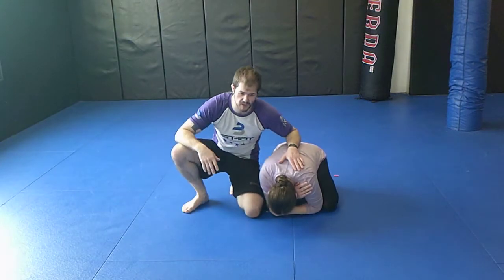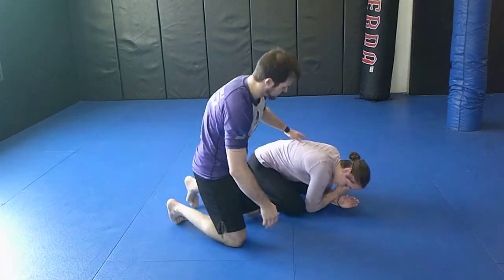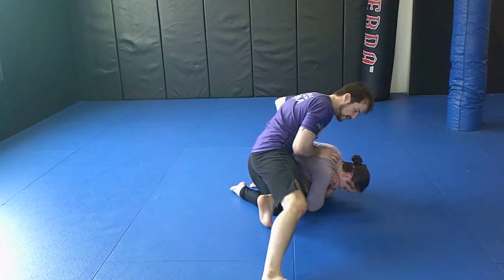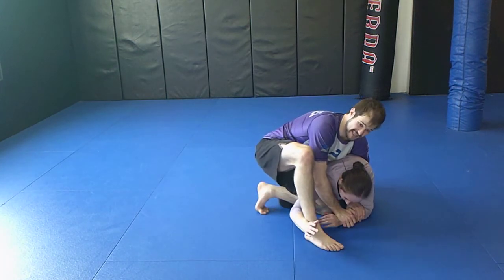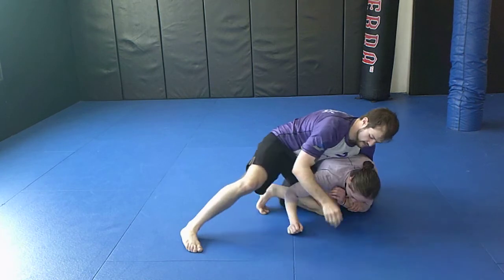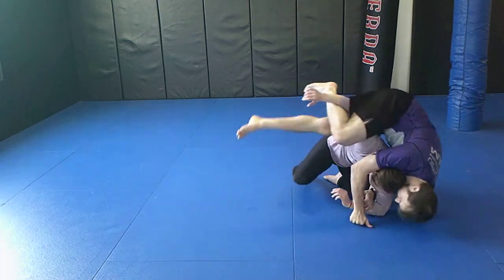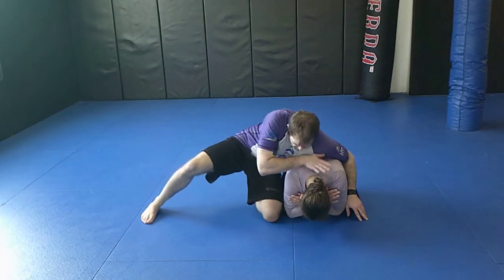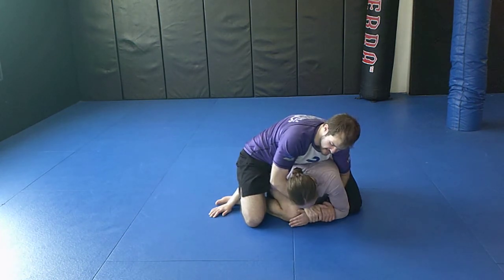No Gi BJJ: Crucifix Entry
Check out a fun No Gi Brazilian Jiu-Jitsu entry to the submission rich position in known as the Crucifix position or Rear Crucifix.  You can move to this position from any number of other positions, but one of my favorite is to move there from the Turtle Mount.
In this video we cover one way to move from the Turtle Mount to the Rear Crucifix by trapping the arm with your legs and rolling over the top to turn your opponent over belly up.  In this position, you are controlling your opponents upper body with both your legs and arms, stopping left to right movement.  It is an excellent place to look for submissions, or to control an aggressive opponent.